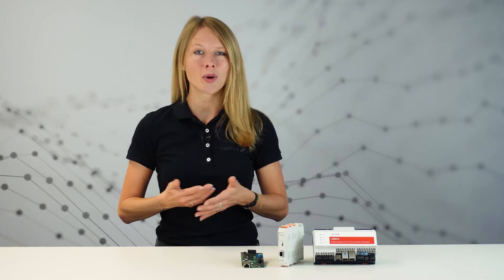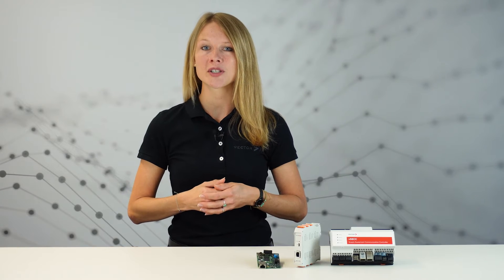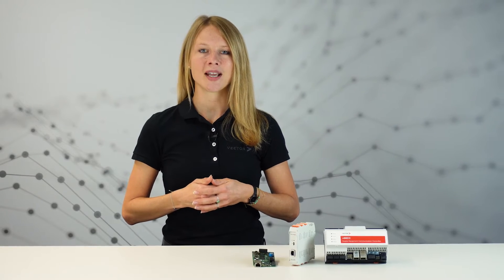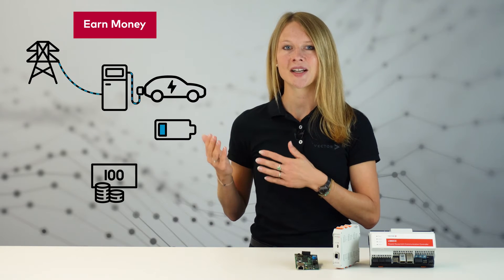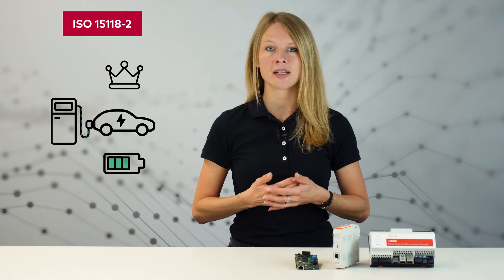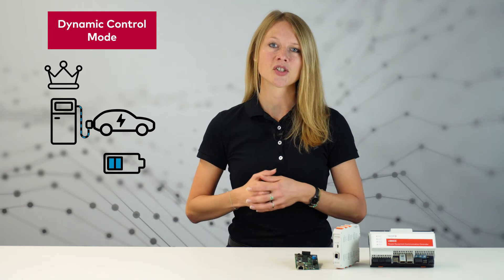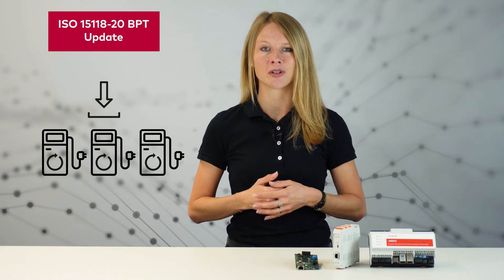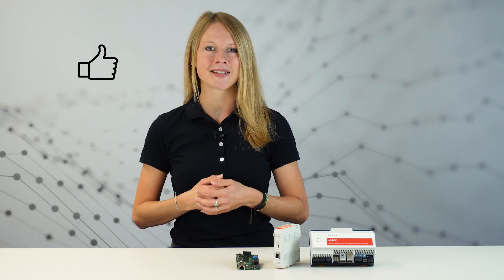Bidirectional Power Transfer (BPT) With vSECC Controllers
ISO 15118-20 offers new functionalities like Bidirectional Power Transfer (BPT). BPT allows customers to use their vehicles as intermediate energy storages. Learn about the features of BPT and the new Dynamic control mode.

00:00 Intro
00:25 Bidirectional Power Transfer (BPT)
01:05 Features of BPT
01:48 Dynamic Control Mode
02:37 Update Existing Charging Stations
02:54 Outro